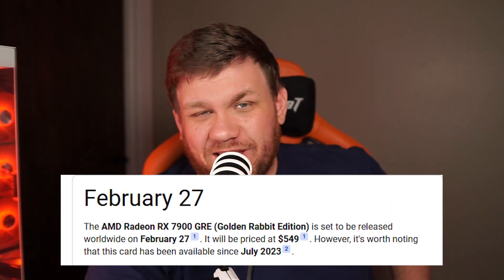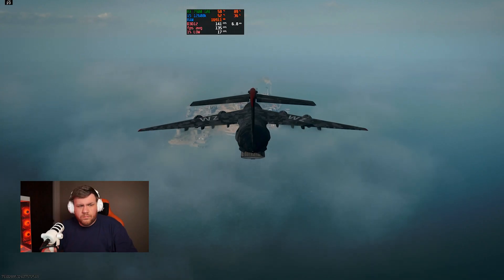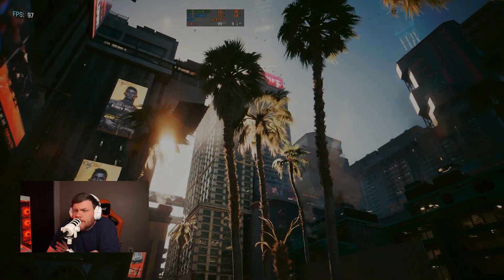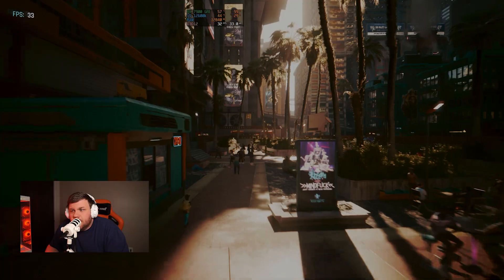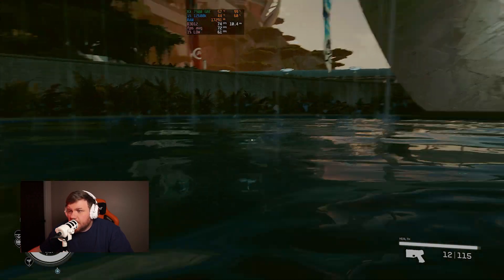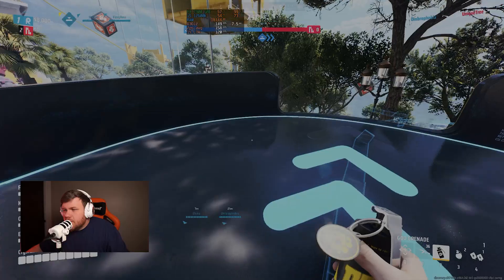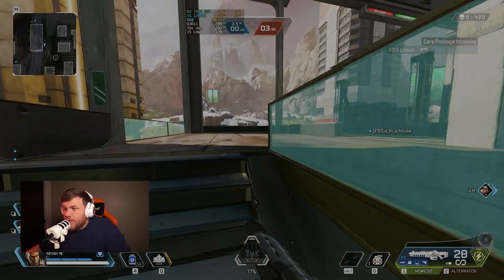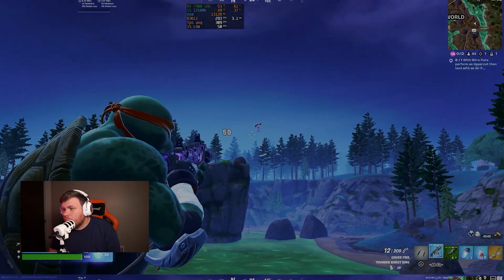Is the 7900GRE Actually that Good?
In this video, we test the Best Pure Performance GPU of 2024. You do not want to miss it!